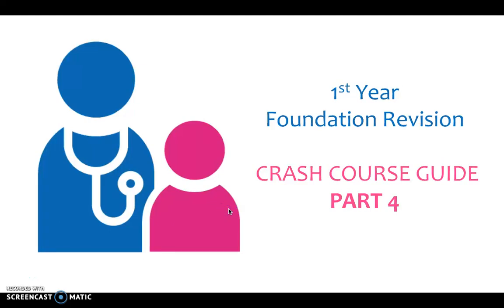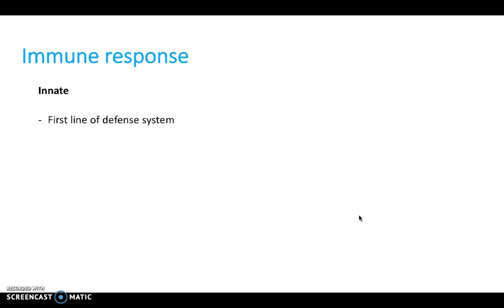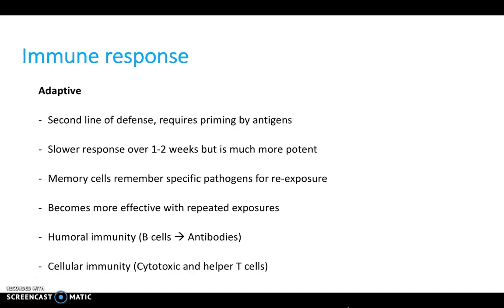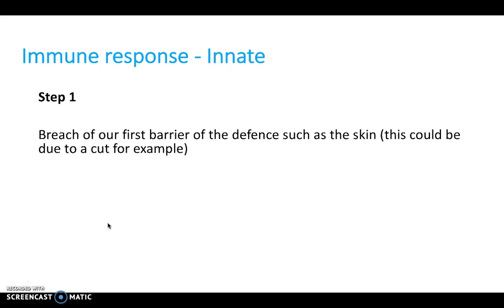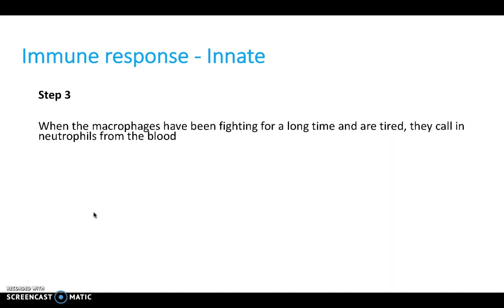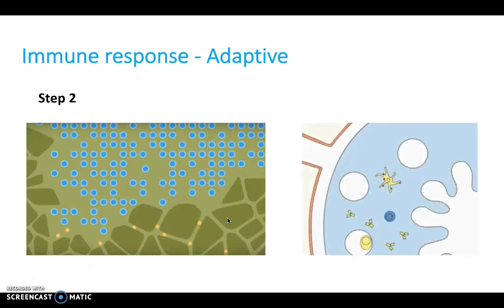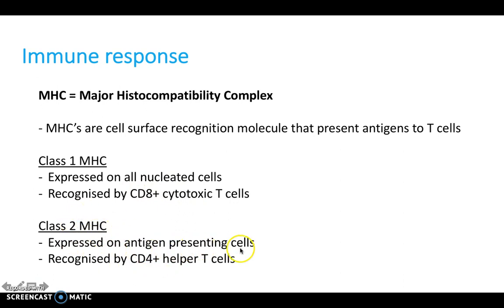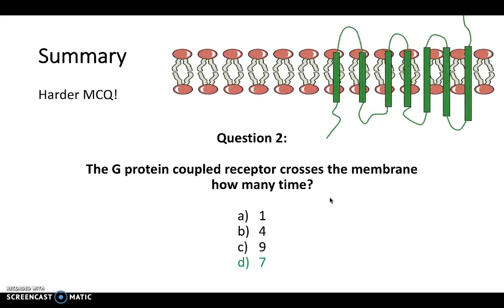Foundation revision - Part 4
A very focused approach to the immune system and immune response when we are invaded by a foreign pathogen, plus round up multiple choice questions to see what you've learnt.

Part 4 of 4 in this series